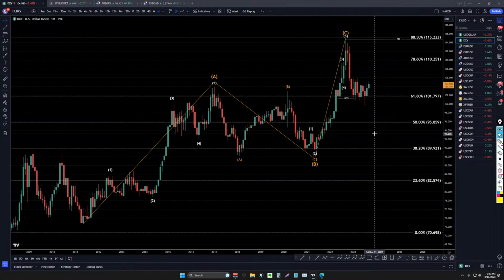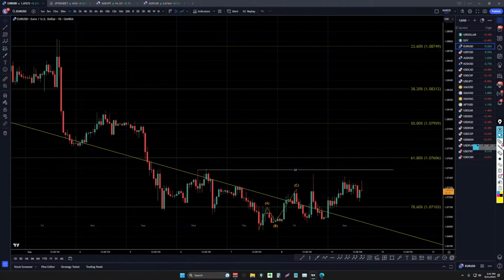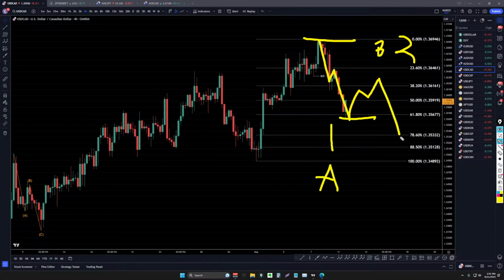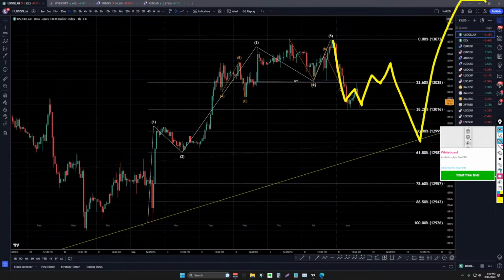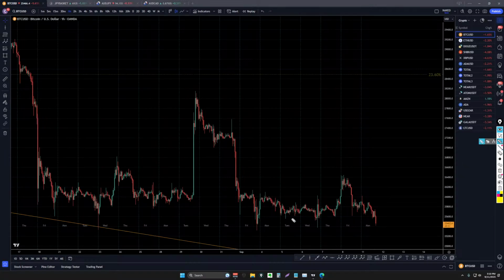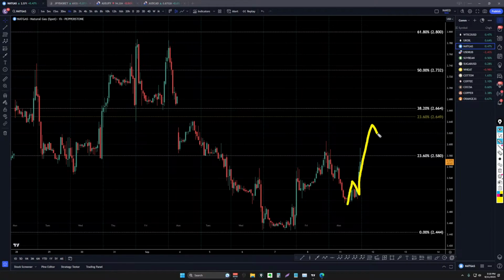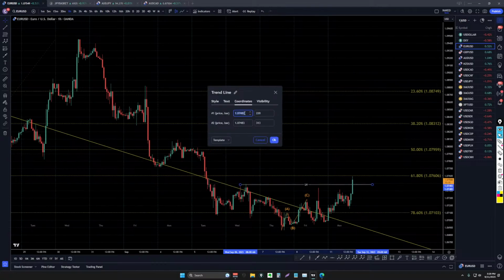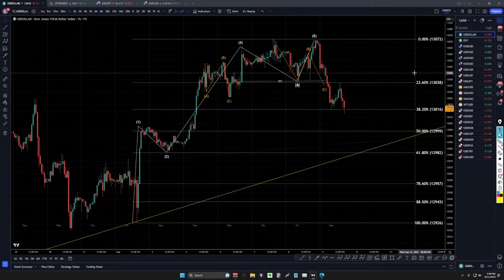Live Market Technical Analysis & Forecast with FXPIPCOLLECTOR 9-11-2023, New York Open